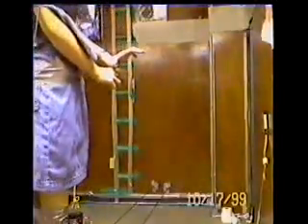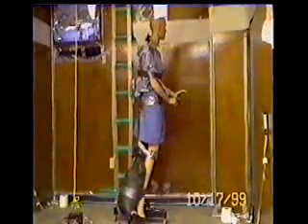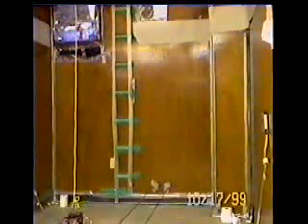Koch & Associates Inc Propane Gas Dispersion Training Video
Visit kochandassociatesinc.com for propane safety equipment. This video documents the effect of propane gas dispersion when released in a room.  The test were conducted under close supervision of the Oklahoma Chapter of International Association of Arson Investigators.  These tests were conducted for training purposes and should not be attempted by anyone that is not properly licensed and trained.  This video is the sole property of Koch & Associates Inc. and should not be reproduced without the express written consent of Koch & Associates Inc.